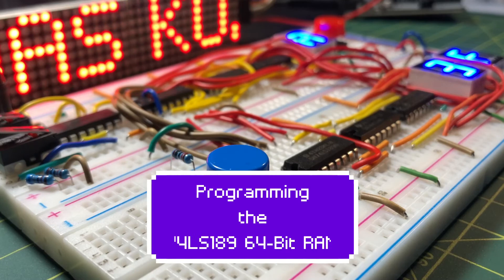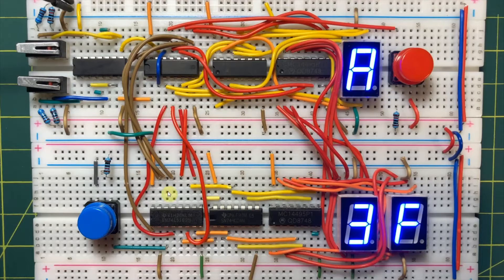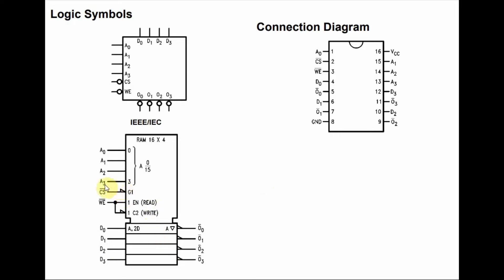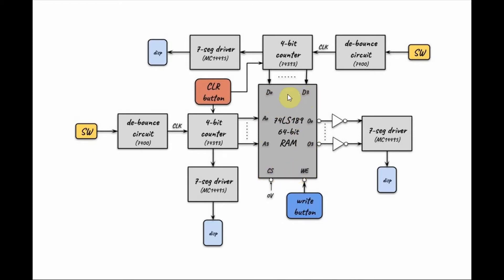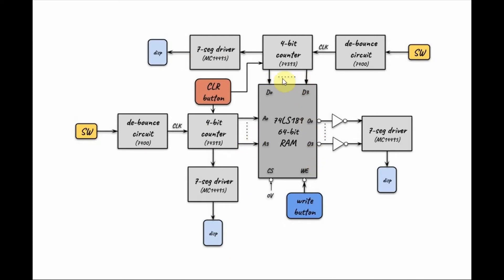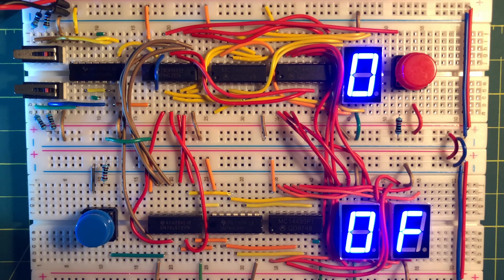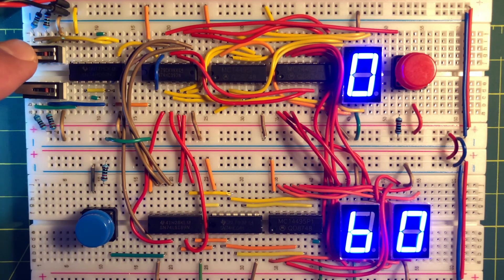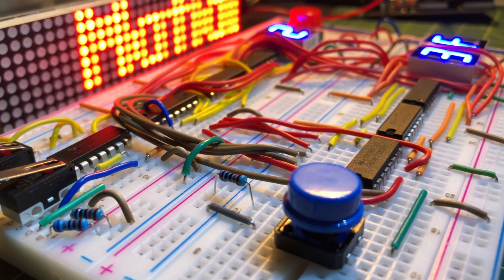Programming the 74LS189 64-Bit RAM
This video demonstrates a programmer circuit for the 74LS189 RAM IC.

Contents:
0:00 Introduction
0:32 Circuit on Breadboard
1:17 74LS189 Functional Diagram
3:17 Block Diagram of Implemented Programmer
5:15 How the Programmer Works
5:53 Demo
8:04 Conclusion